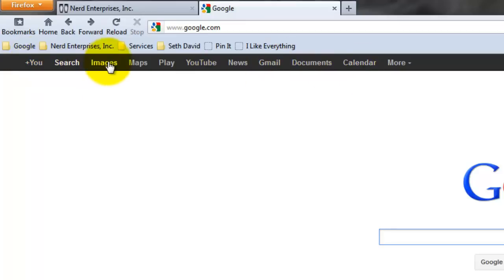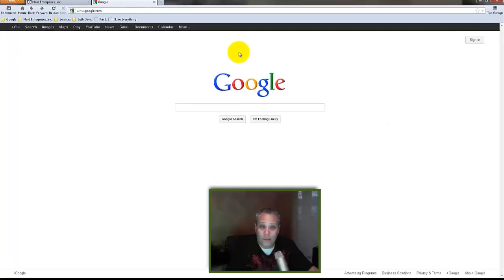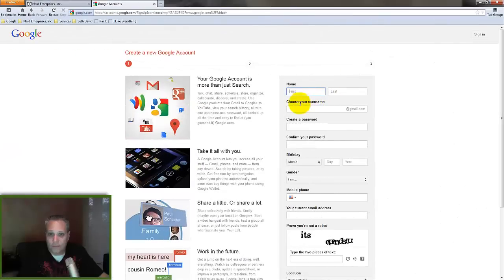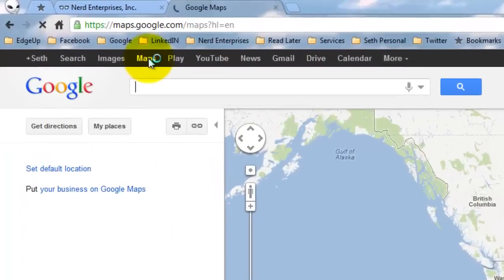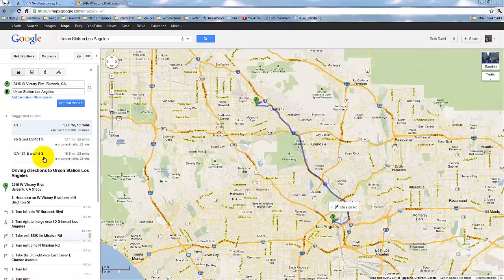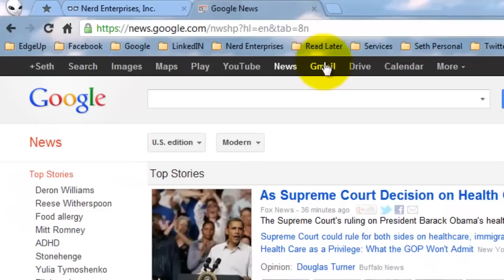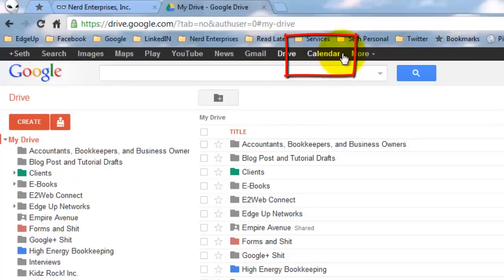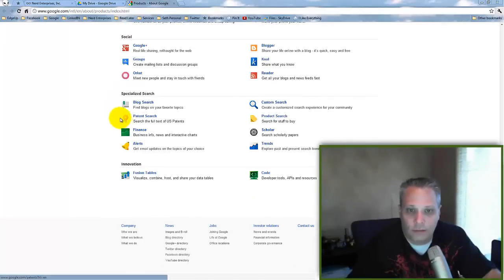Google For Beginners